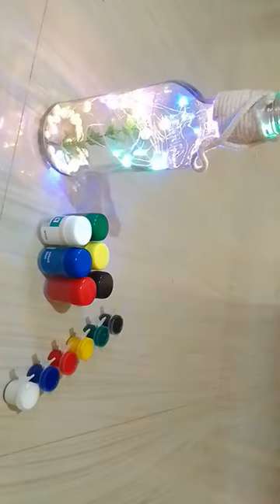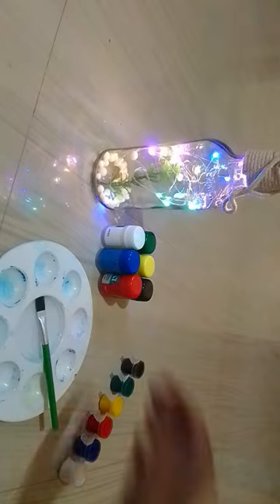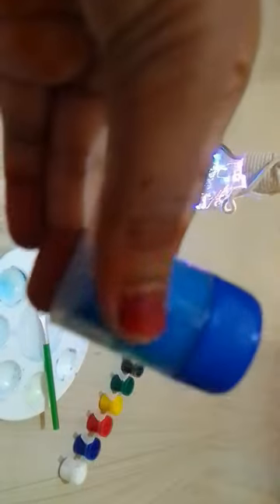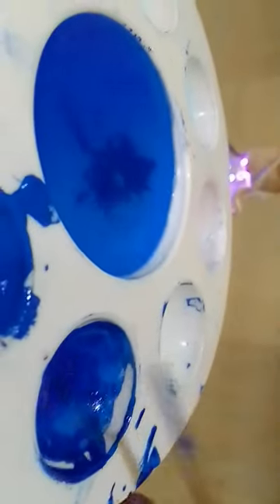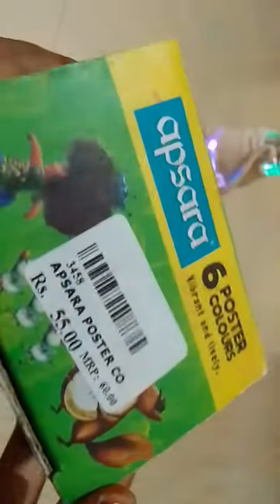Apsara Paint Vs Normal Paint Review apsara paint subai vlogger